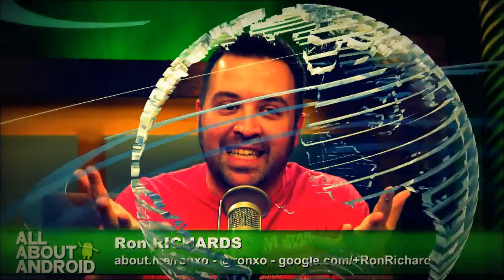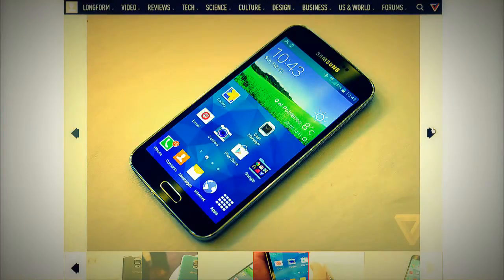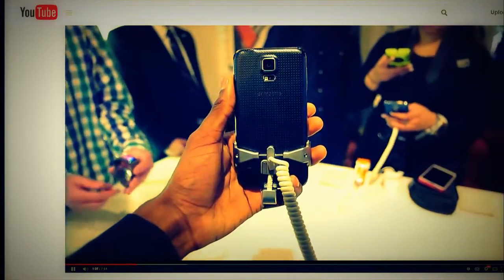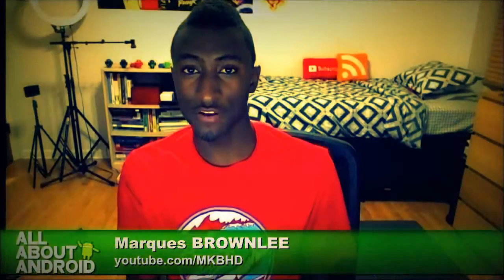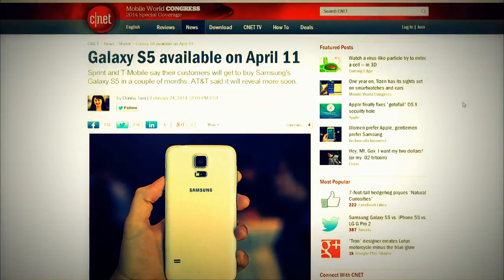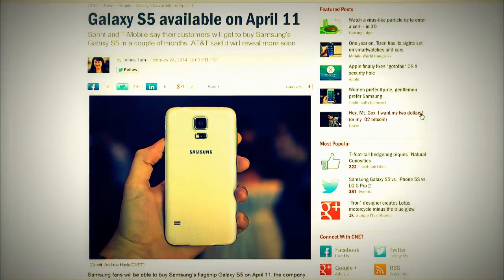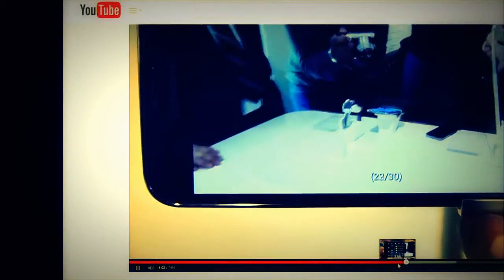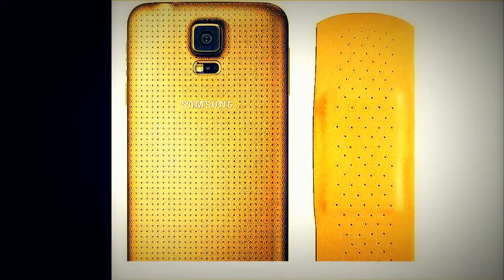Samsung Galaxy S5: All About Android 150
Review video includes 360p video recording sample
For FWVGA video sample and 5MP still shots visit
This review video also includes gaming performance of Nokia XL

If the video was helpful to you.
The new GALAXY S5 delivers what matters the most to users with a new modern design, vivid color options, advanced camera, fastest network connectivity, dedicated fitness tools and enhanced protection features.

We go hands on to take you through the latest generation of the GALAXY S series.
Or you can jump right to the individual

تم نشره في 07‏/07‏/2014

iPhone 6 4.7" sapphire display review & scratch test!

The 4.7" Apple iPhone 6 will have a sapphire crystal display made by $GTAT. Sapphire crystal is used in high-end watches & camera lenses already.
iPhone 6, sapphire crystal, iphone 6 sapphire crystal, sapphire display, sapphire, iphone 6 sapphire, iphone